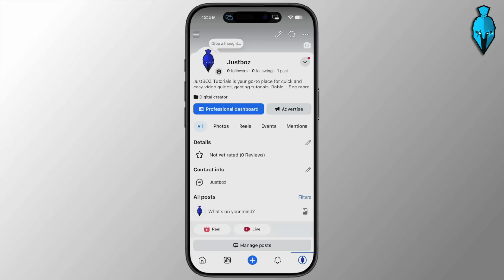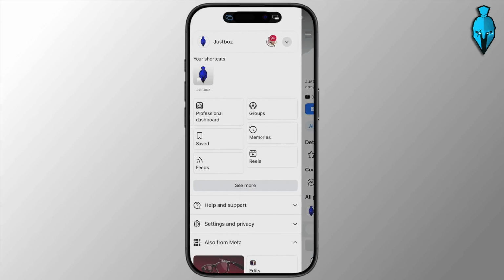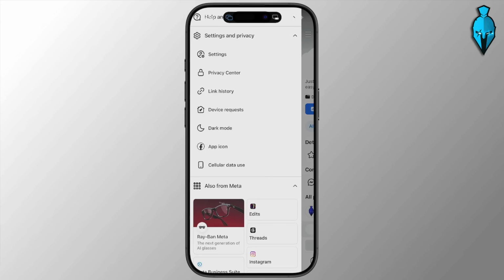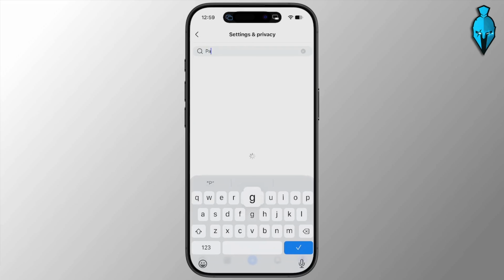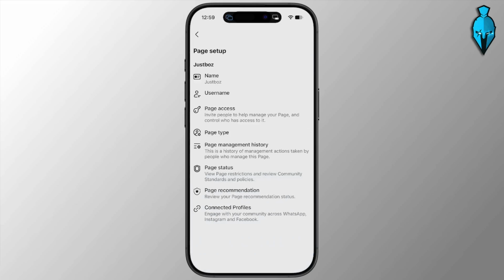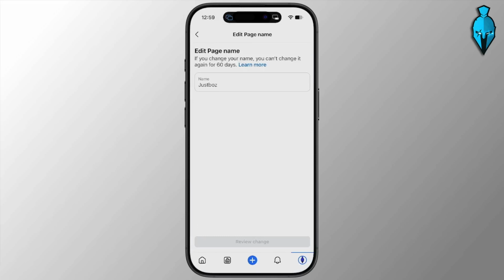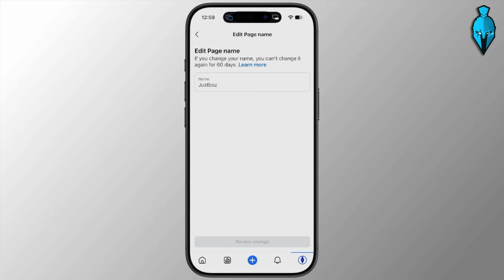How To Change A Facebook Page Name - Full Guide